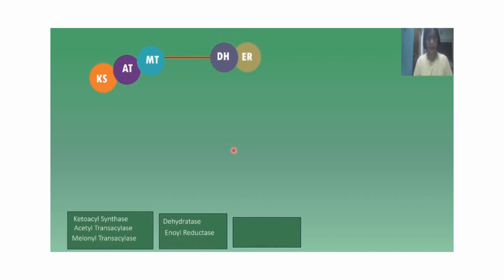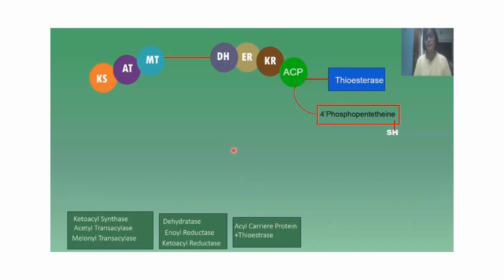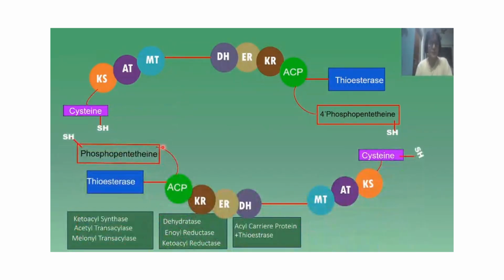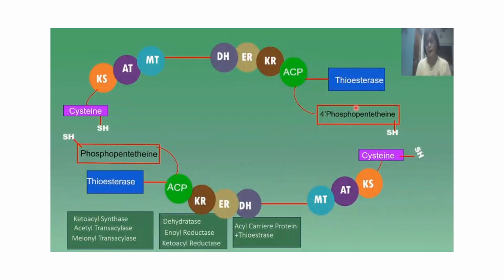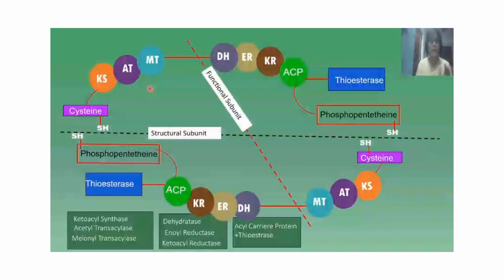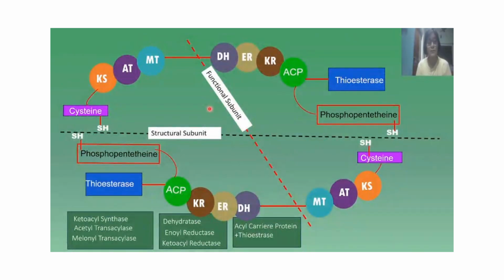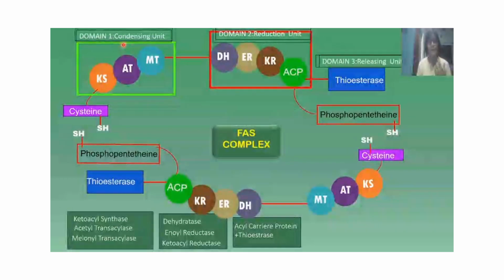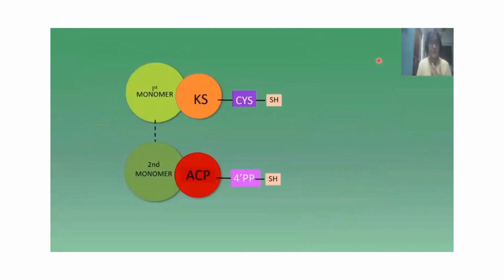Fatty acid Synthase Structure